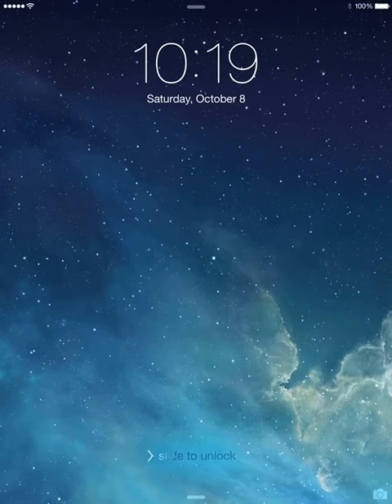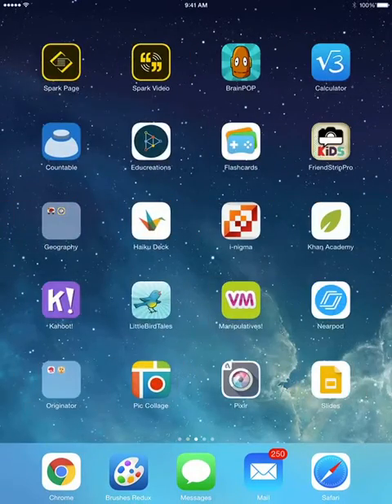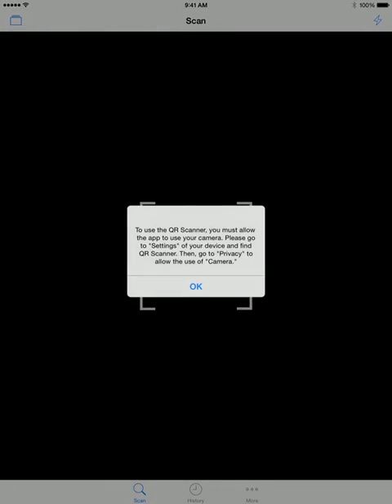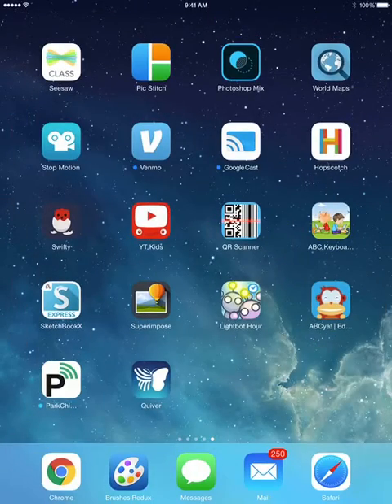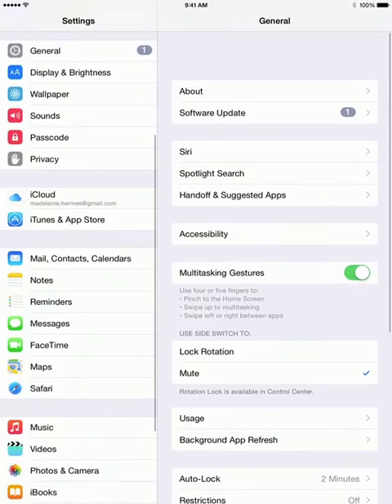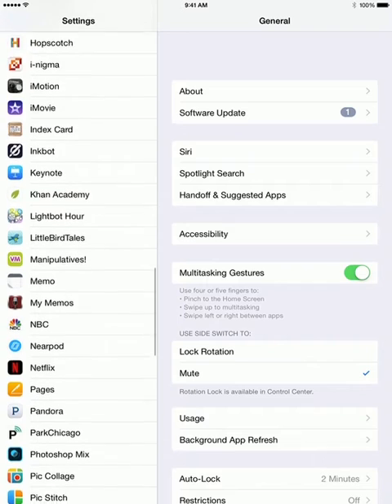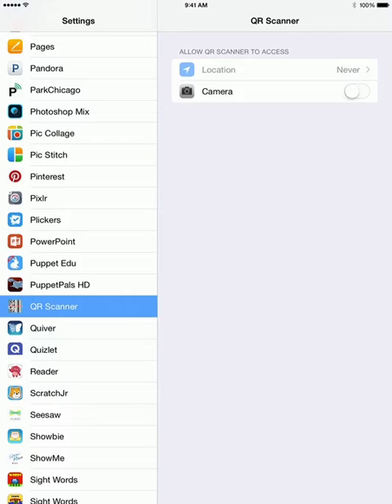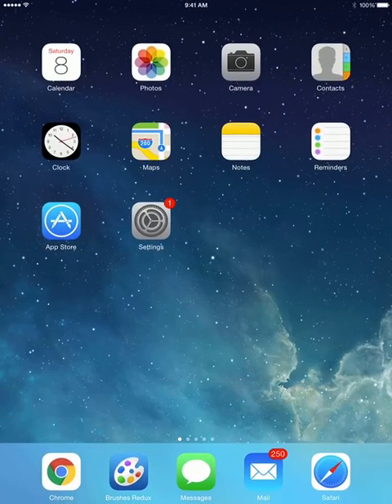Turn on QR Code Reader Camera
Check your settings to allow the QR Code Reader app access to your iPad camera.